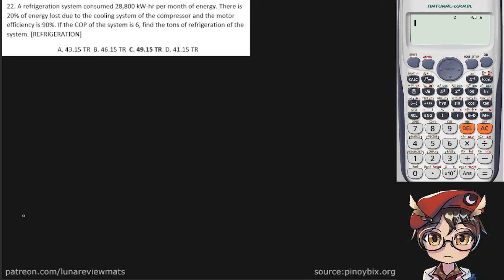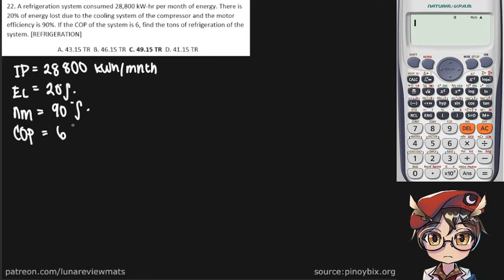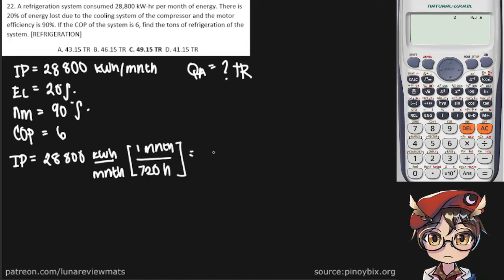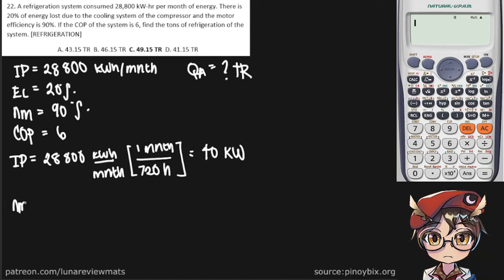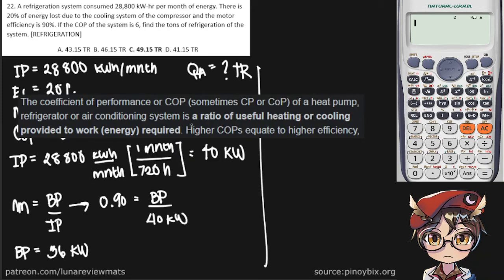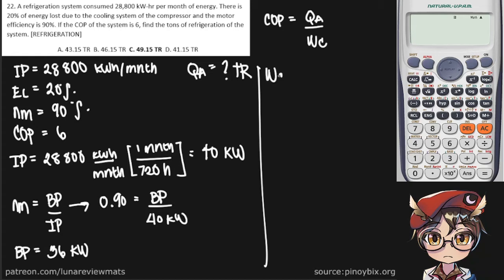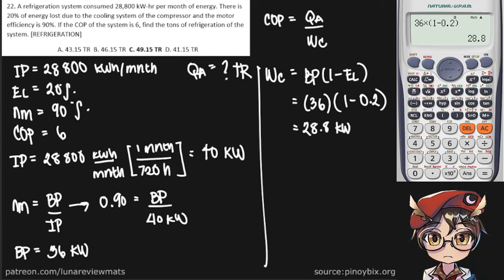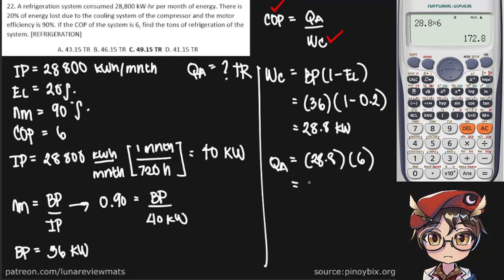A refrigeration system consumed 28,800 kW-hr per month of energy. There is 20% of energy lost due...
Q: A refrigeration system consumed 28,800 kW-hr per month of energy. There is 20% of energy lost due to the cooling system of the compressor and the motor efficiency is 90%. If the COP of the system is 6, find the tons of refrigeration of the system.
A: 49.15 TR